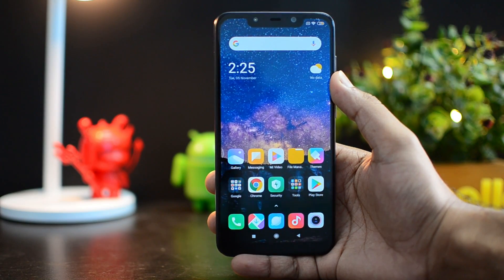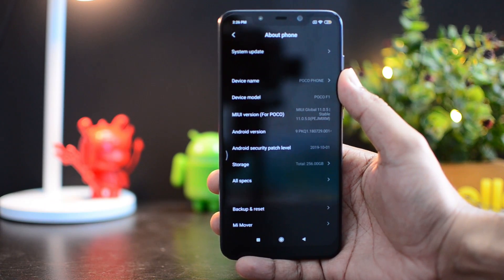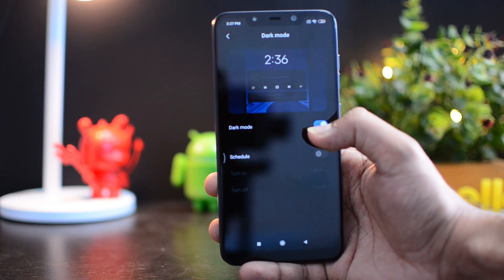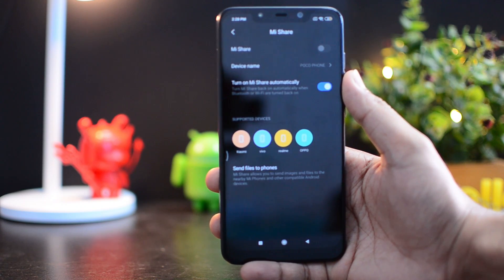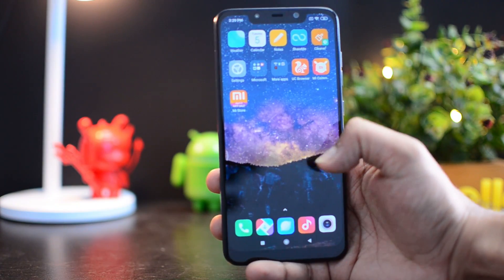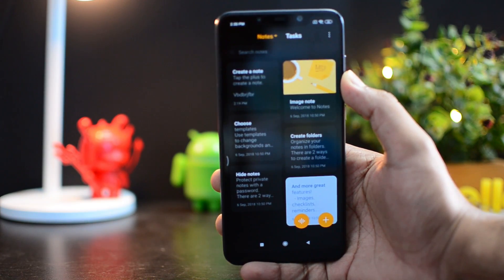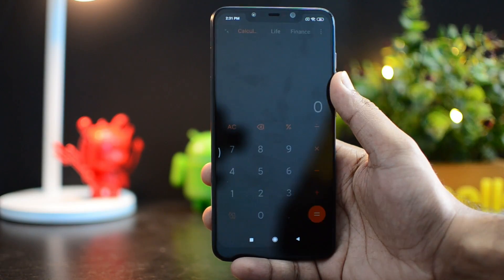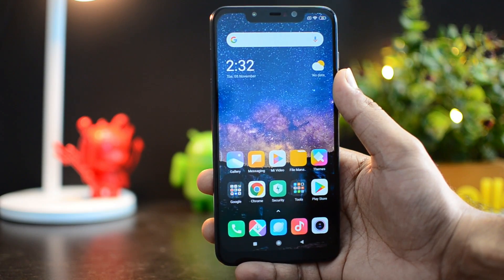MIUI 11 for Poco F1- New Features, Dark Mode, Mi Share, File Manager, Calculator and More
MIUI 11 comes with new features and tools and here are the new features of MIUI 11 on Poco F1.